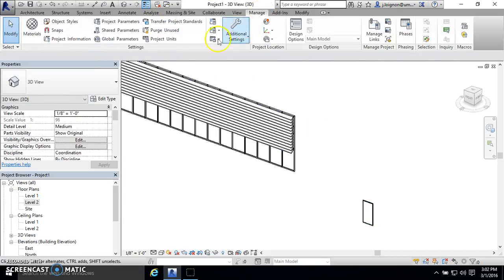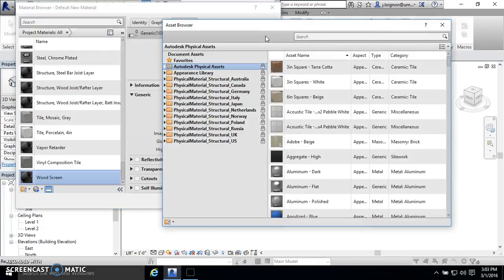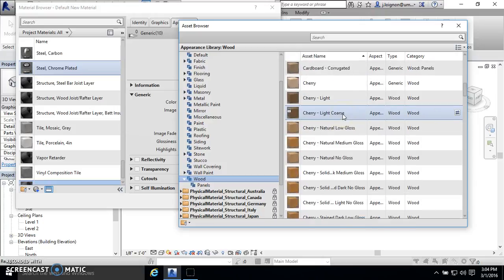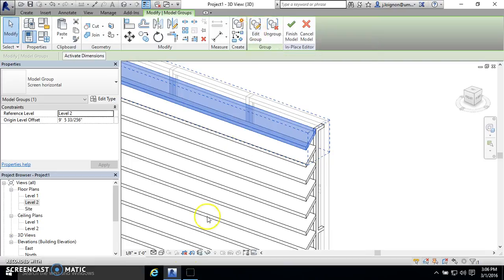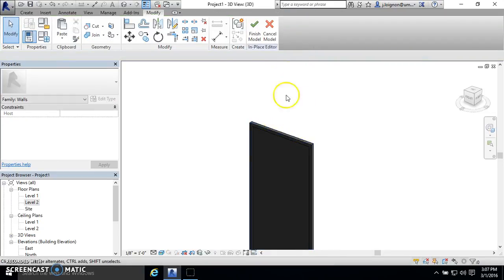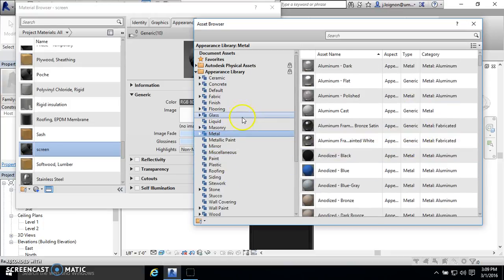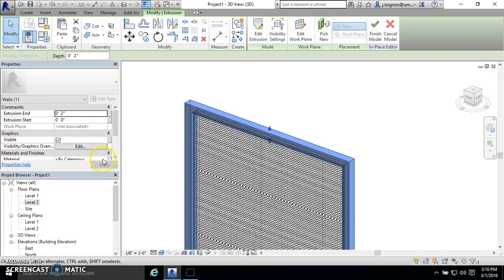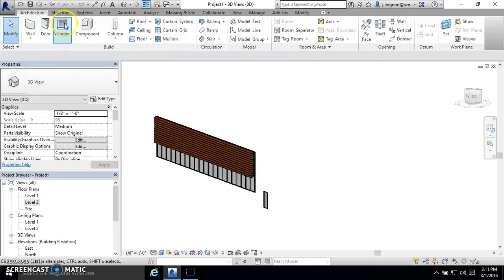Tutorial D.4 - Model In Place (Custom Modeling) - Part 4